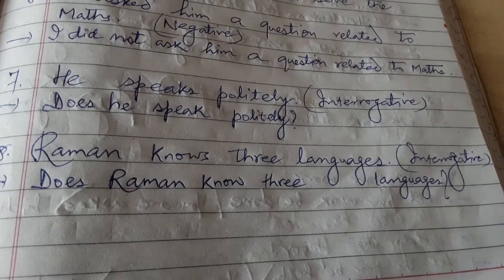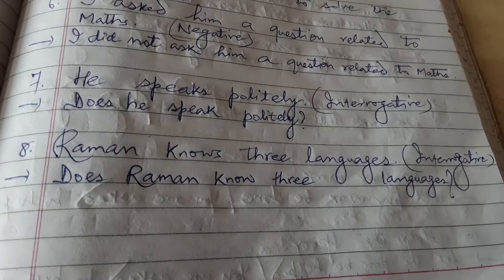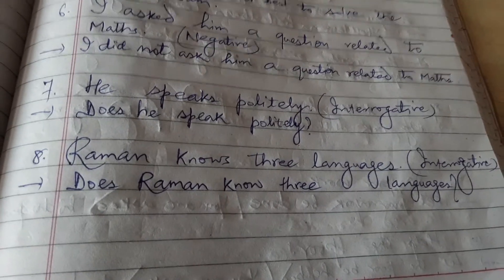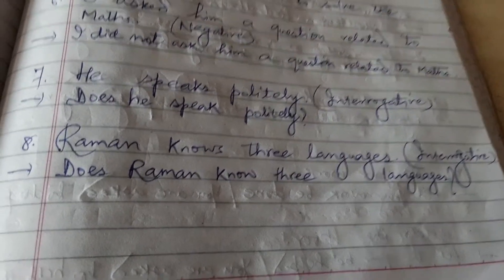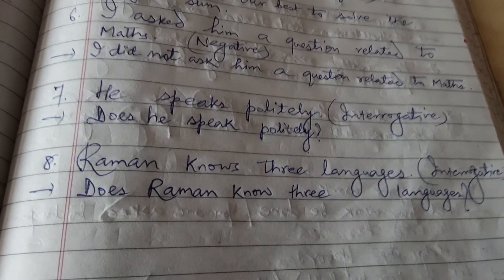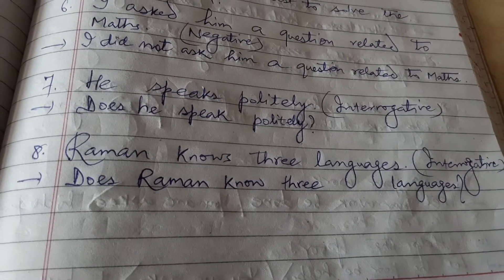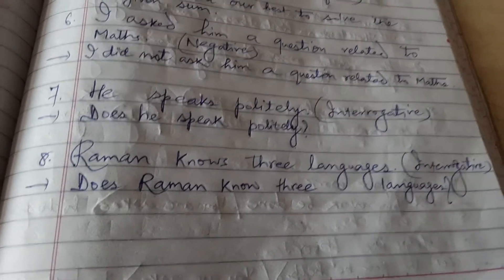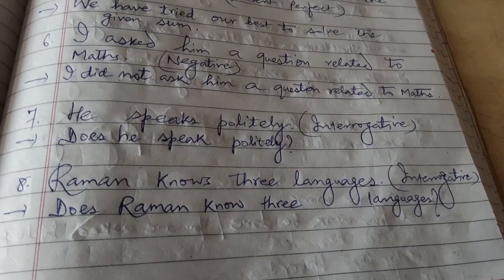DO AS DIRECTED BASED ON TENSE Explanation in detail